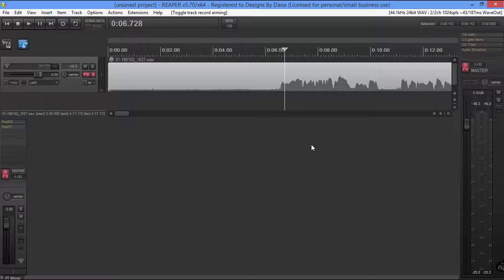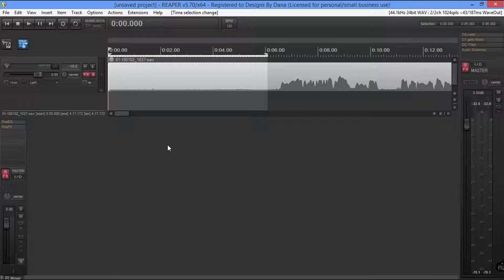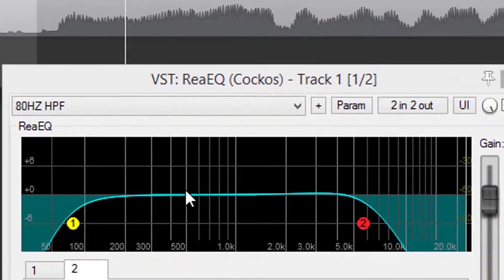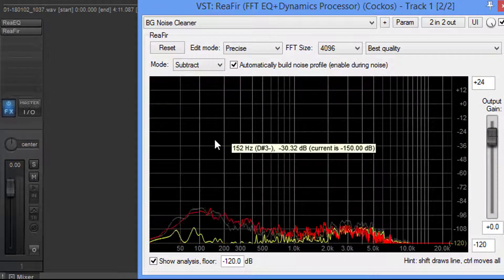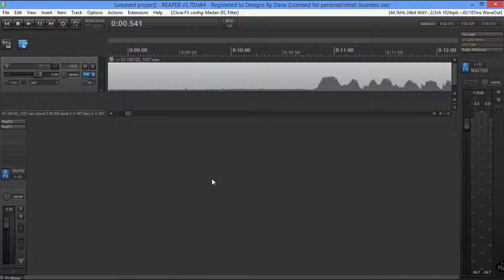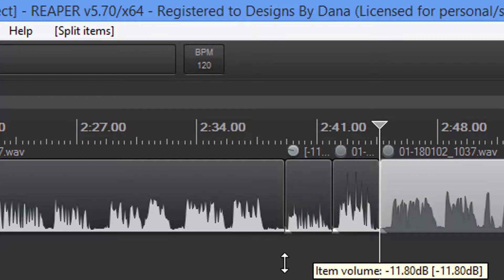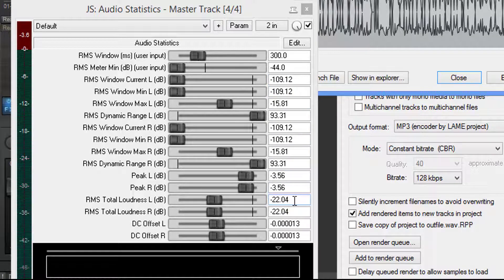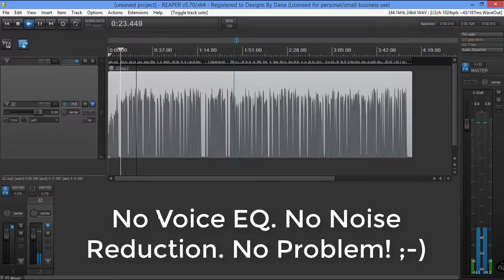ATR 2100 Dynamic Mic & Why Audacity Sucks.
ATR 2100 Dynamic Mic & Why Audacity Sucks. Our Free In-depth Podcasting Course, will take the Individual who has no knowledge whatsoever concerning the Art of recording audio and equip them with the skills to mix, mastering and produce a professional audio file.